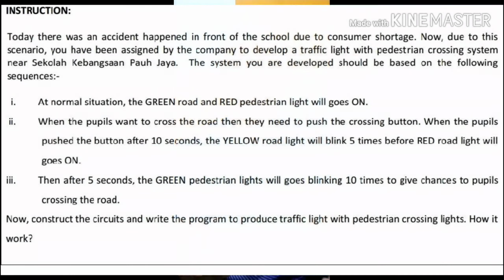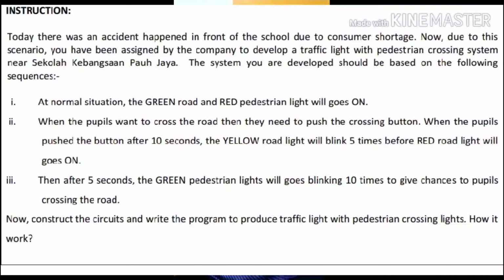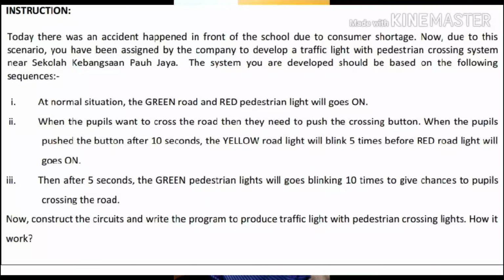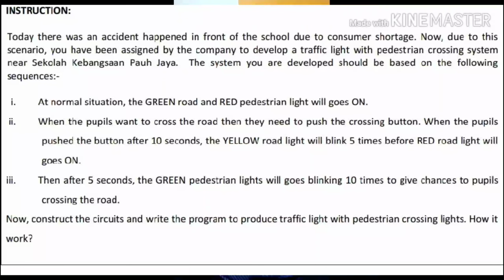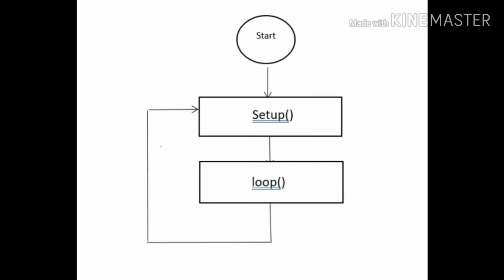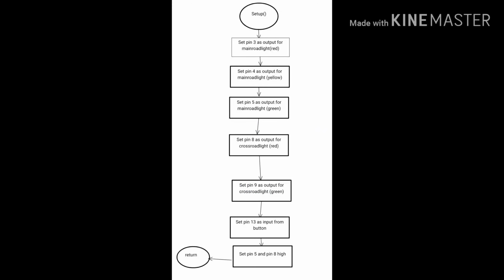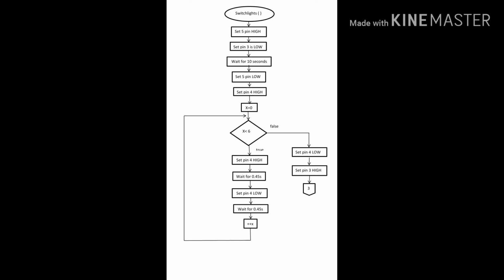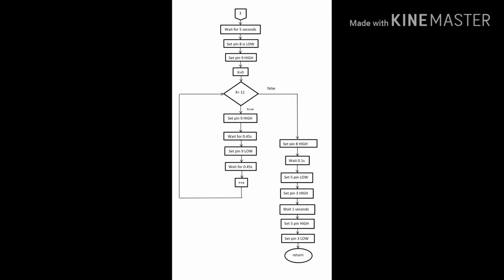Mini Project Presentation